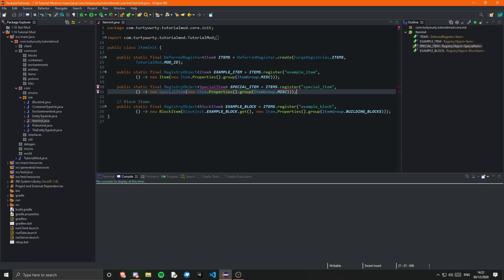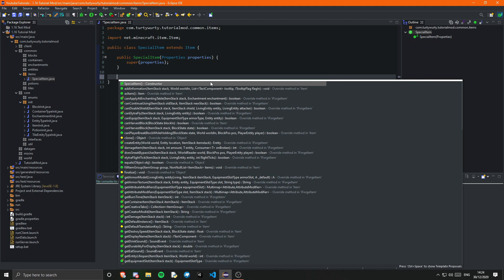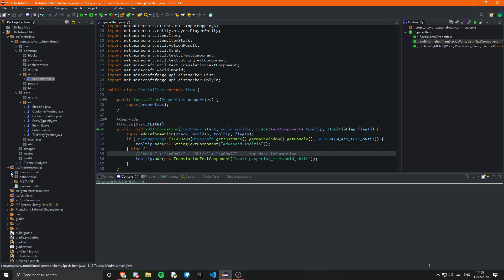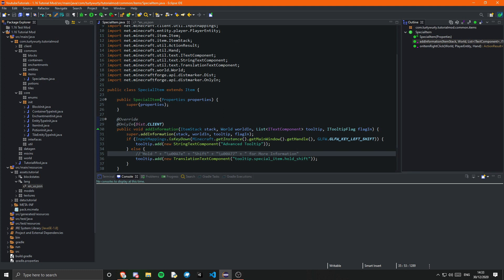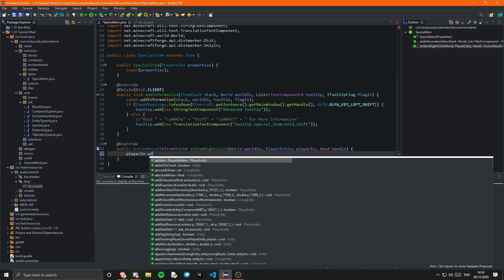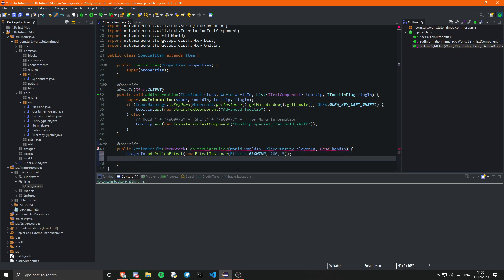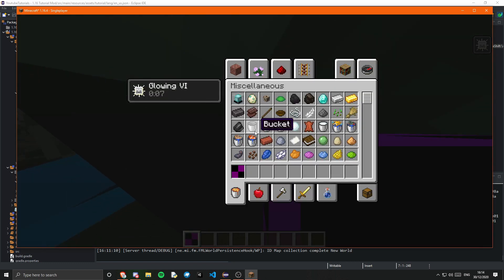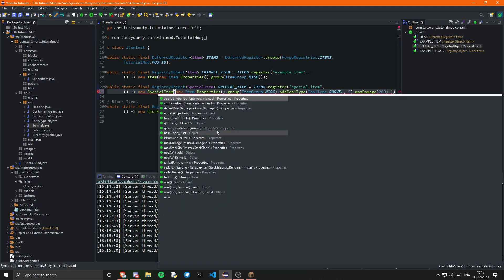Advanced Items - Minecraft Forge 1.16.4 Modding Tutorial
In this tutorial, I cover creating more advanced items in our mod by using a custom class, adding tooltips and right-click interactions.